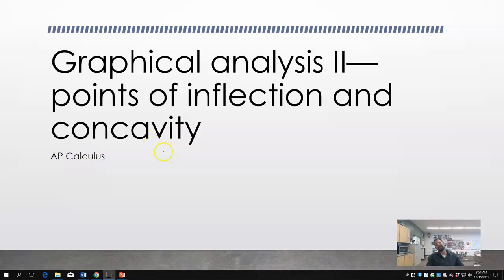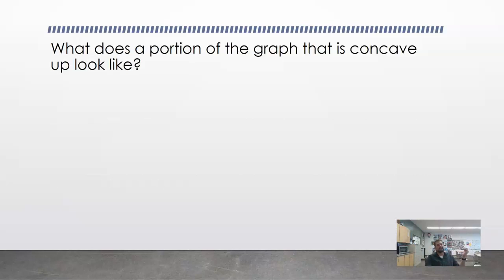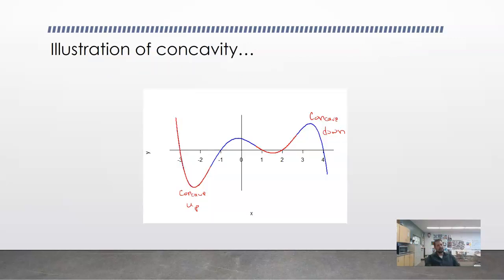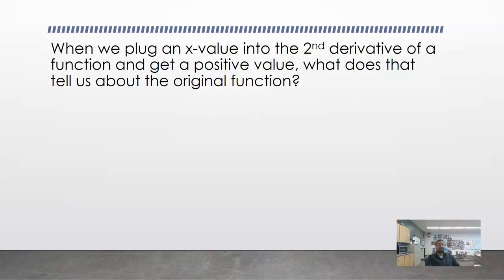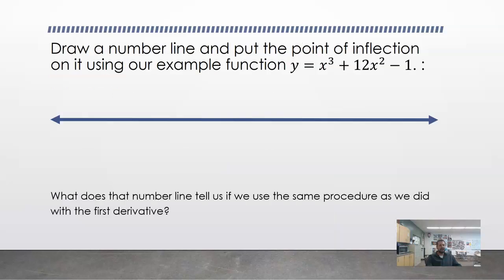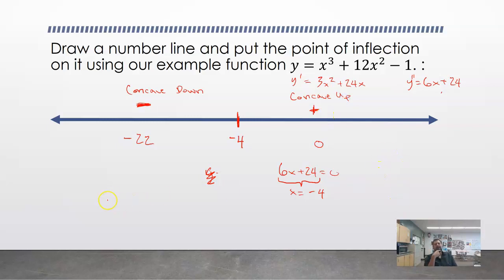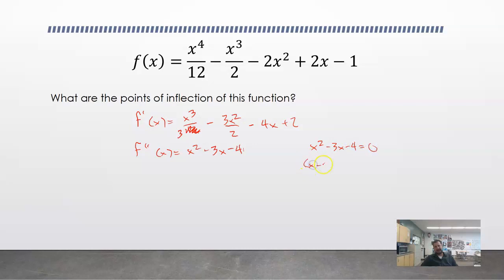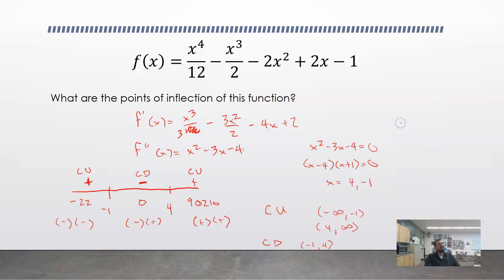Graphical Analysis 2 points of inflection and concavity